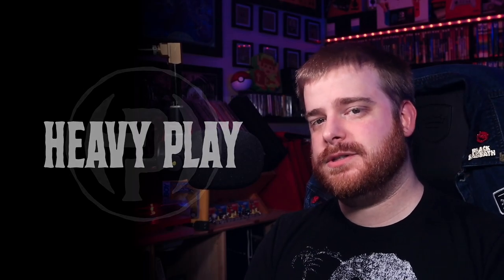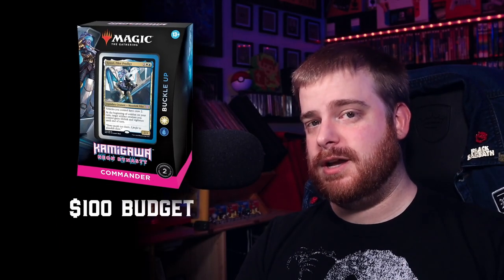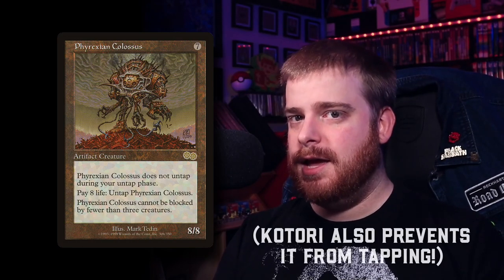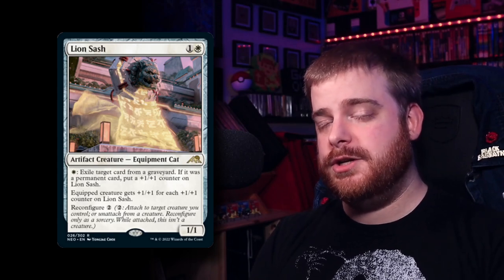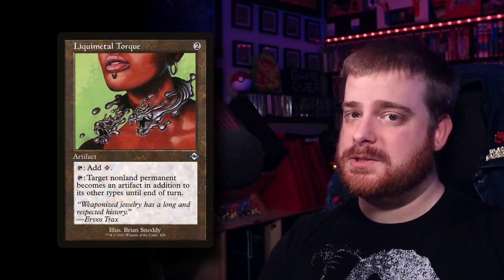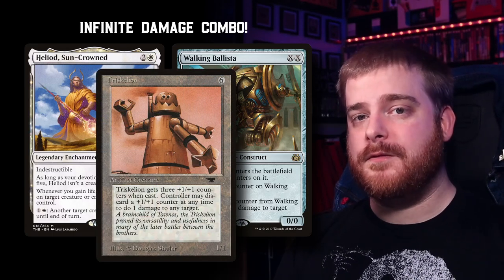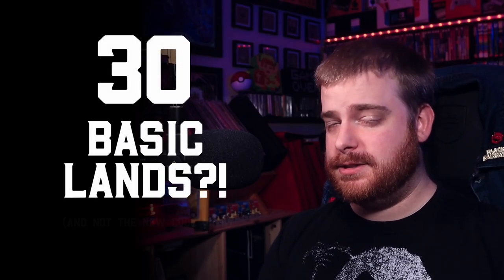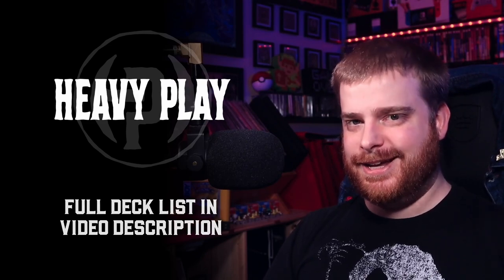Upgrading "Buckle Up" for under $100 - EDH Deck Tech | Magic The Gathering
Upgrading the "Buckle Up" Neon Dynasty Commander Precon with 20 cards in, 20 out - all for under $100!

Instead of the normal focus on vehicles, this deck tech goes all-in on the life gain side and tries to win off the life gained from massive artifact creatures swinging in. The full deck list

00:00 Intro
01:25 Key Cards
02:18 20 in
05:58 20 out
07:53 Stats
08:09 Conclusion